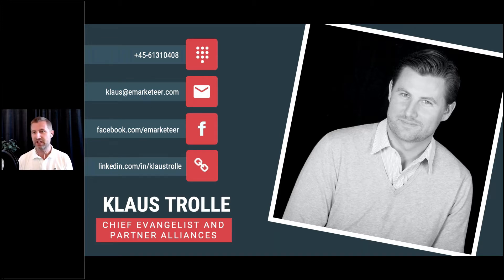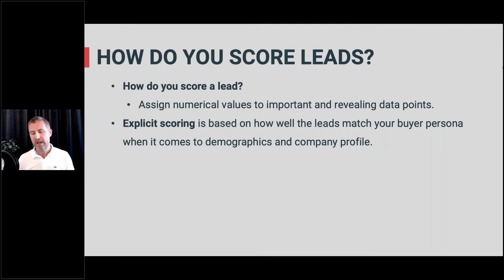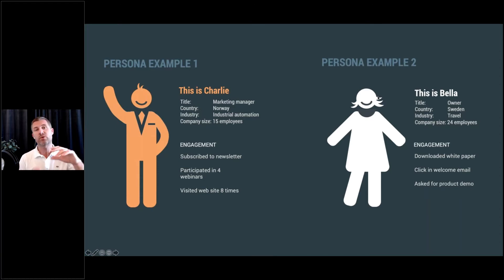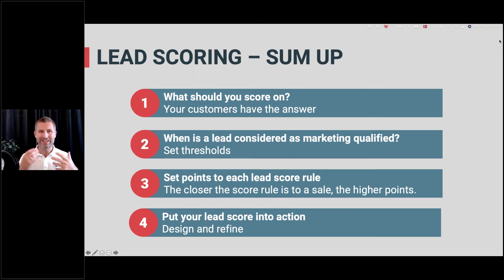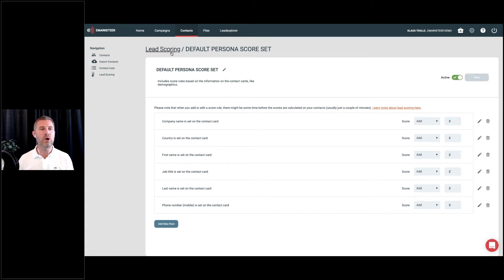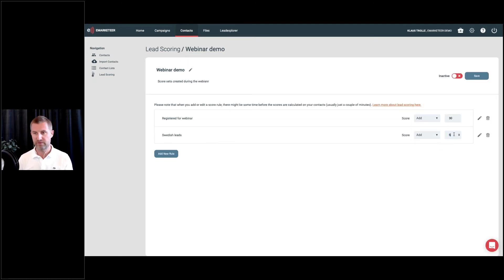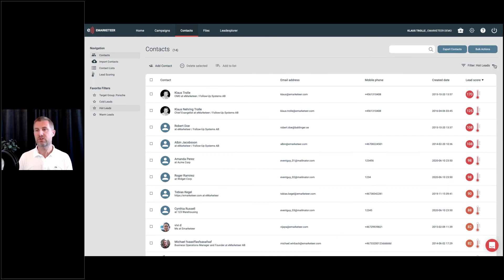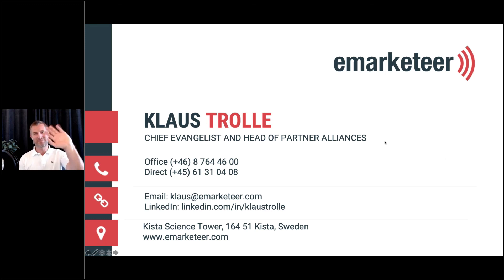On-demand webinar: How to get started with lead scoring and how it works in eMarketeer